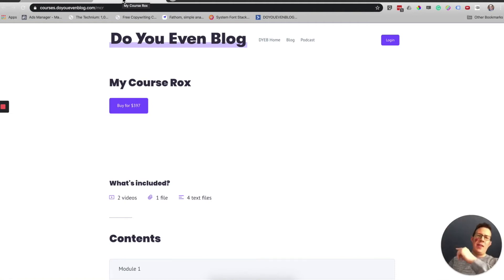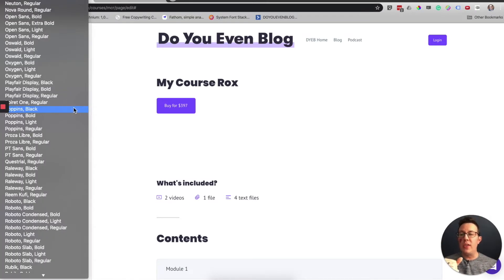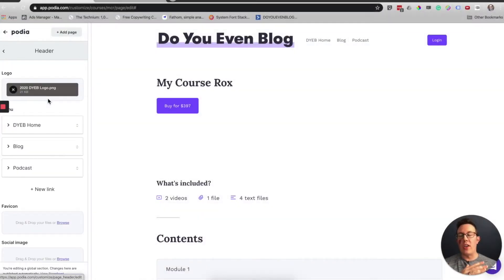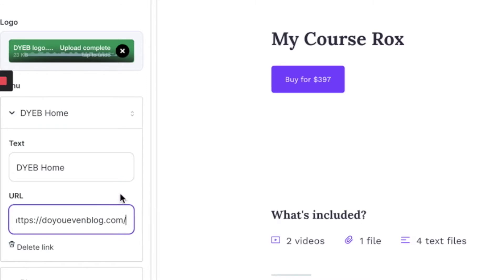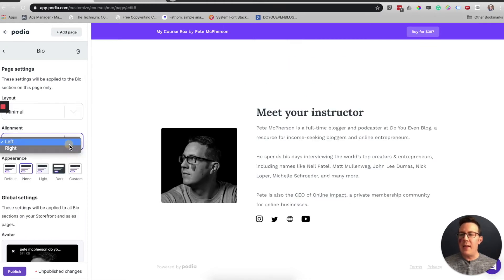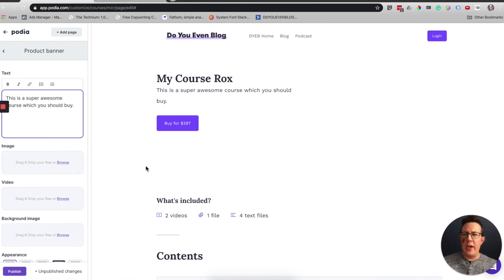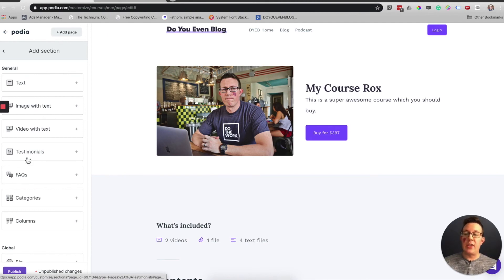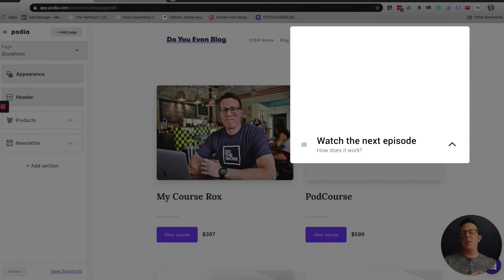Podia Tutorial 3: CUSTOMIZE & DESIGN sales pages & your podia site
Part 3 of the Podia Tutorial series: Let's walk through how to customize and design sales pages, your Podia storefront, and more.

We'll add widgets (including testimonials, product banners, opt-in forms, and more), change fonts and colors and layouts, headers, and more!